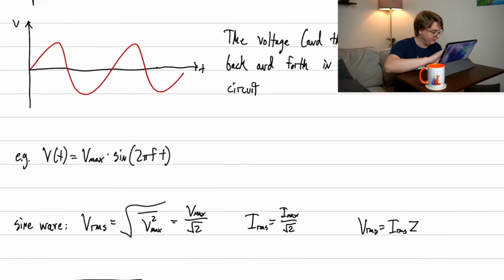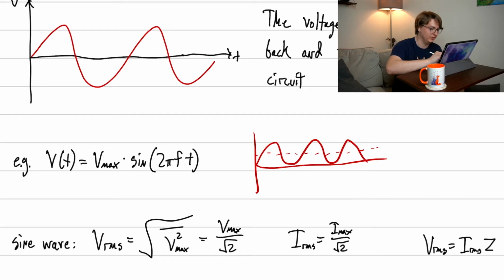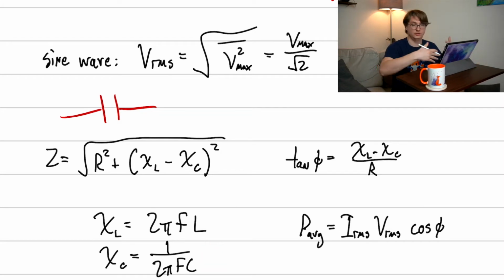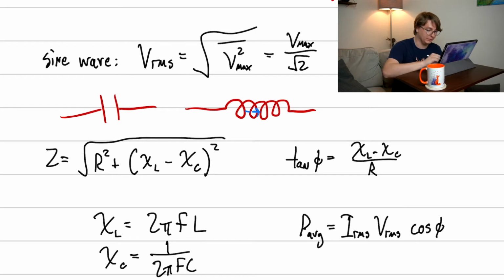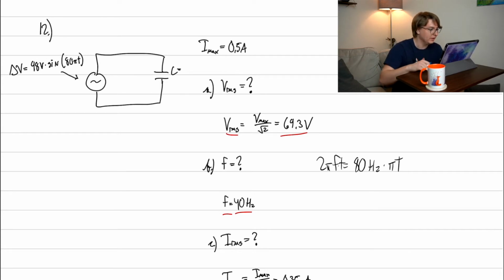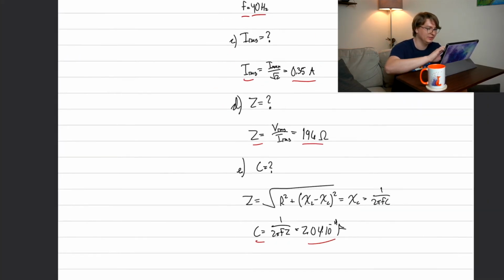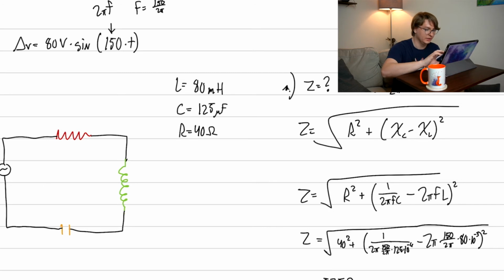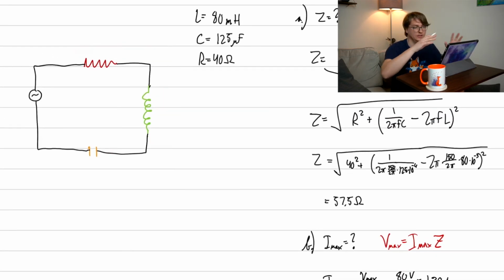Alternating Current (AC) Circuits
We discuss the basics of alternating current circuits.